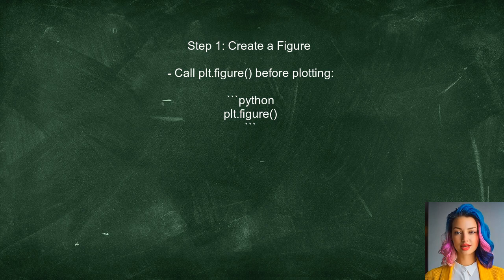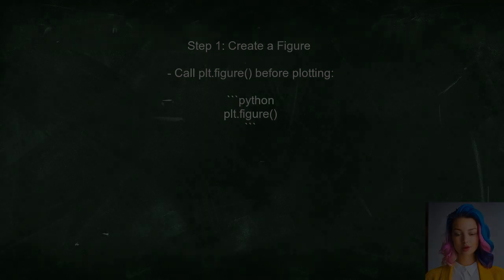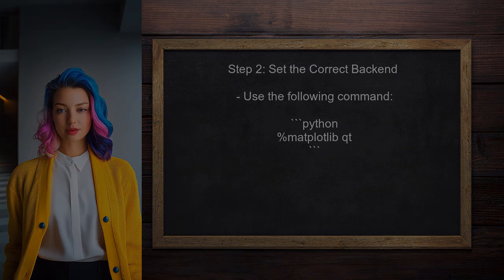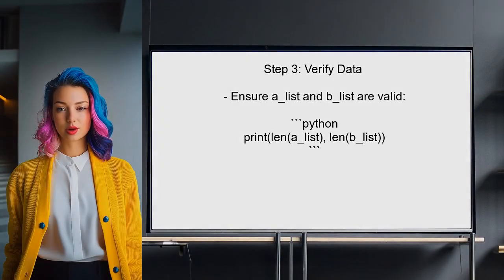Fixing TypeError: __init__() Missing Required Argument 'figure' in Python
In this video, we tackle a common issue encountered by Python developers: the TypeError that arises when the `__init__()` method is missing a required argument, specifically 'figure'. Whether you're working with data visualization libraries like Matplotlib or creating custom classes, understanding how to properly initialize your objects is crucial. Join us as we break down the error, explore its causes, and provide clear solutions to help you fix it and enhance your coding skills.

Today's Topic: Fixing TypeError: __init__() Missing Required Argument 'figure' in Python

Related to: typeerror, __init__, missingrequiredargument, figure, python, pythonerror, pythonprogramming, debuggingpython, pythonexceptions, fixtypeerror, pythontutorial, programmingerrors, codinghelp, softwaredevelopment, pythontips, errorhandling, pythonfunctions, object-orientedprogramming,